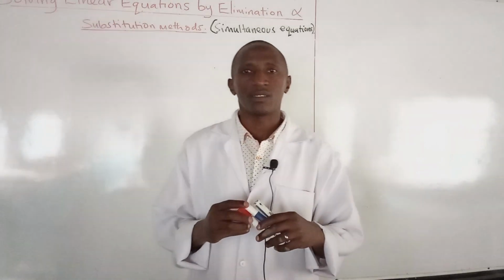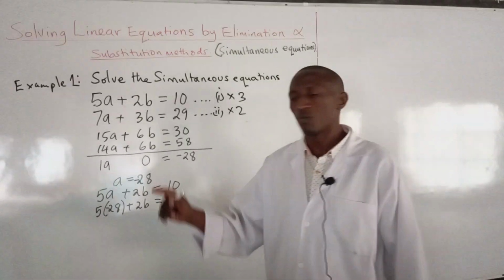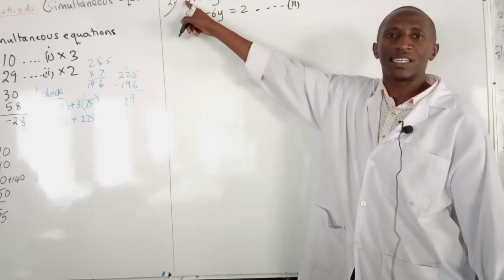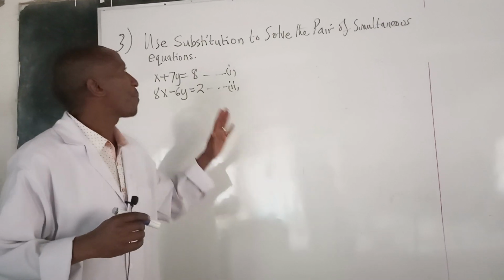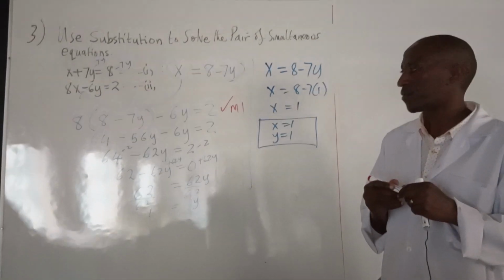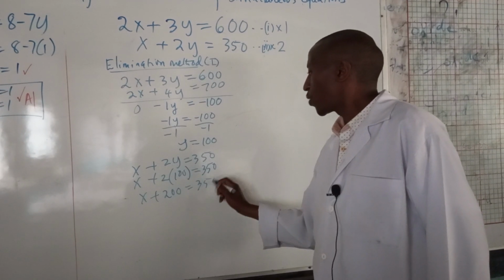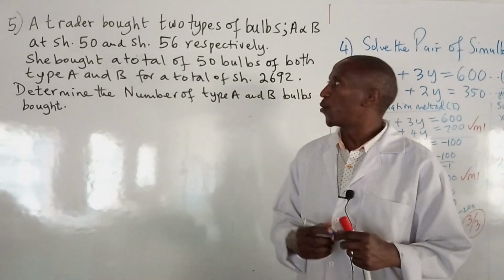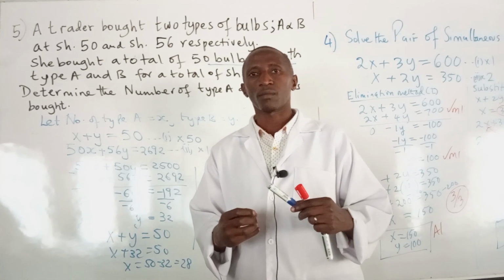SOLVING SIMULTANEOUS EQUATIONS 1